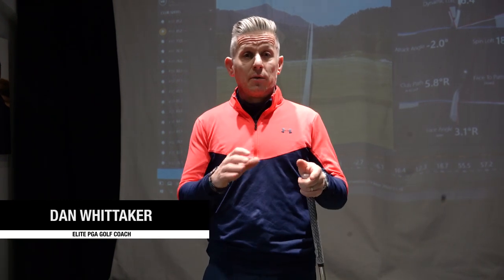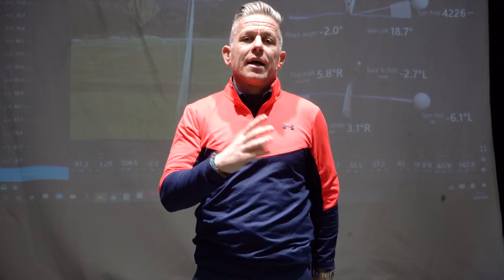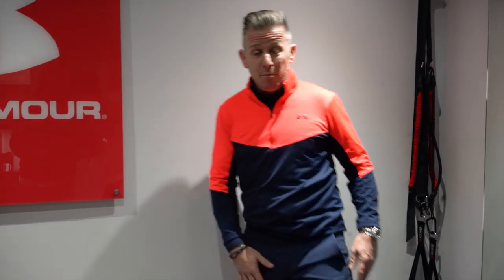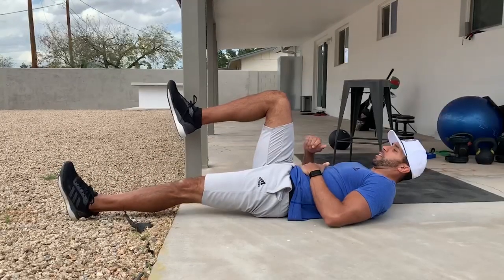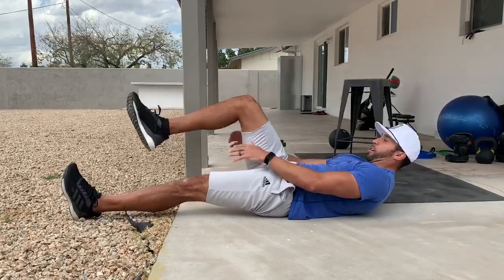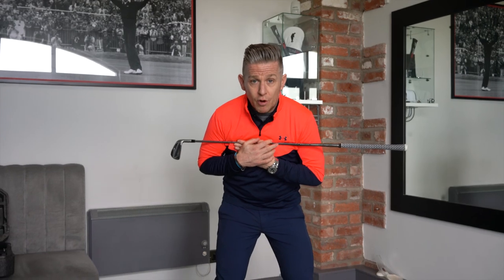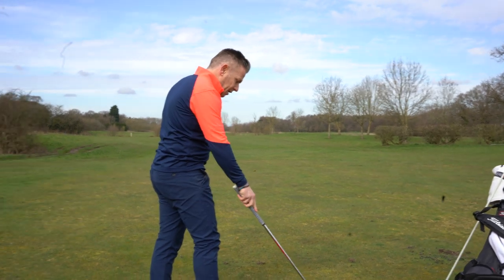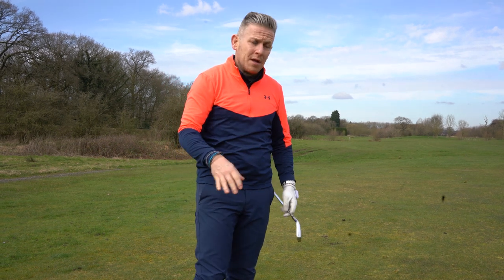How your hips move in the downswing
Learn how the hips function in the downswing and what effect internal and external rotation have on your swing.

TPI expert Andy hannon gives the perfect exercises to help alleviate any problems you may encounter.